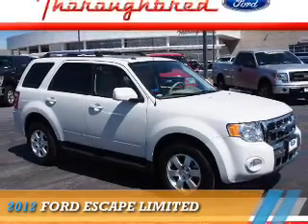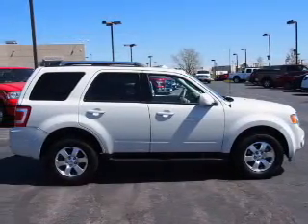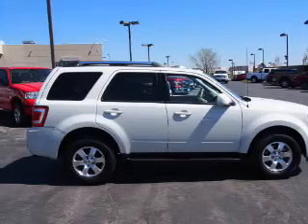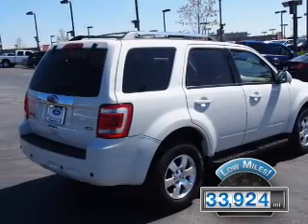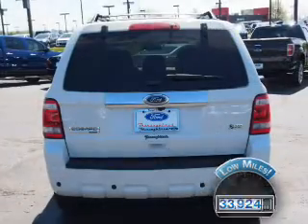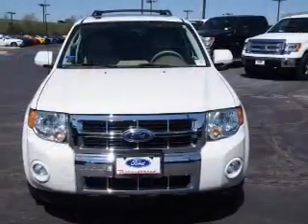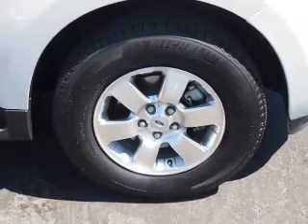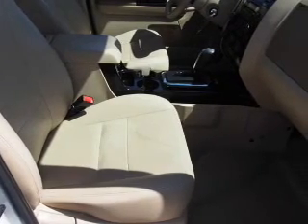2012 Ford Escape 63148A - Kansas City MO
Year: 2012
Make: Ford
Model: Escape
Trim: Limited
Engine: 3.0 liter 6 Cylindercylinder FWD
Transmission: Automatic
Color: White
Mileage: 33924
Address:
8501 North Boardwalk Ave
Kansas City, MO 64154
VIN:1FMCU0EG9CKC28896